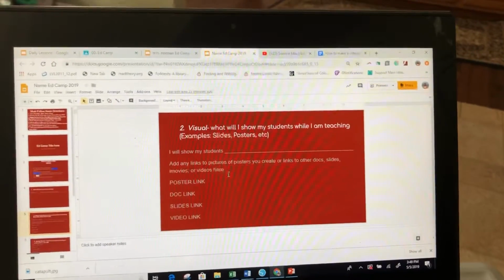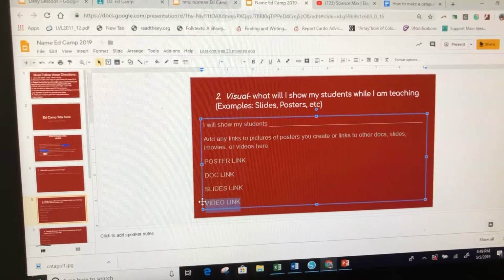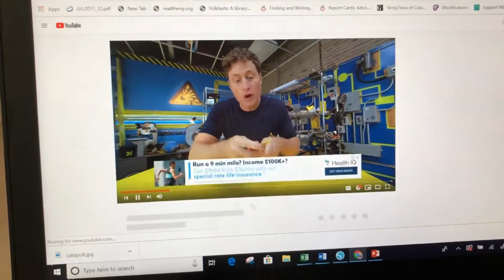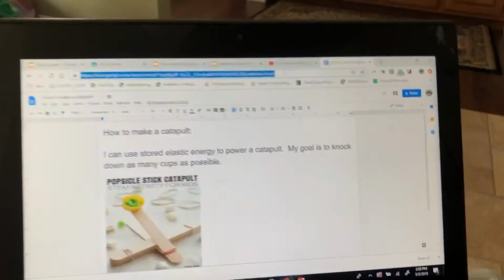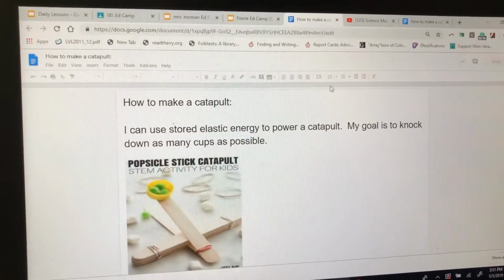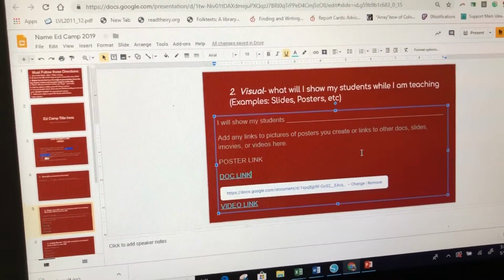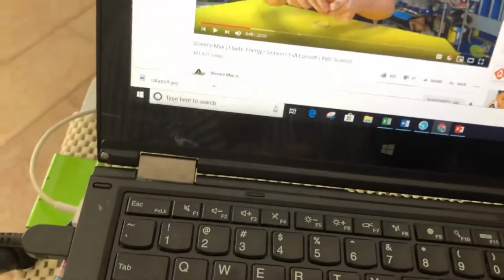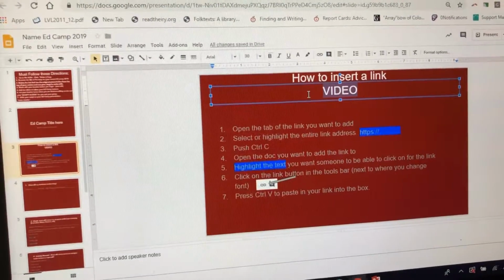Adding links in google slides (hyperlinks)